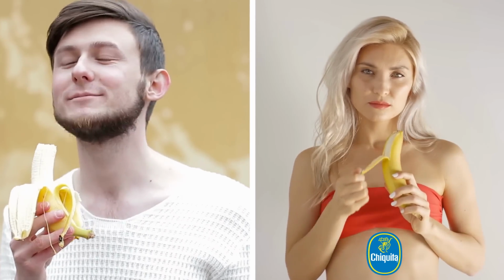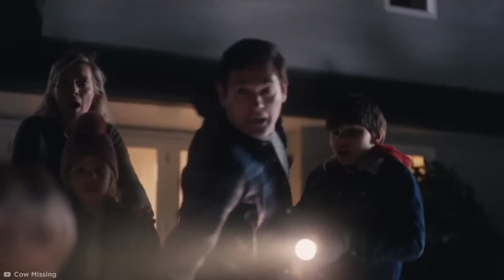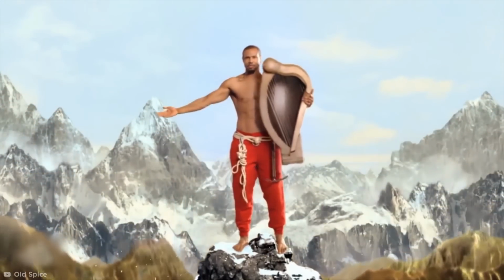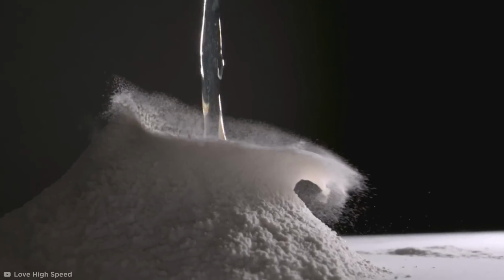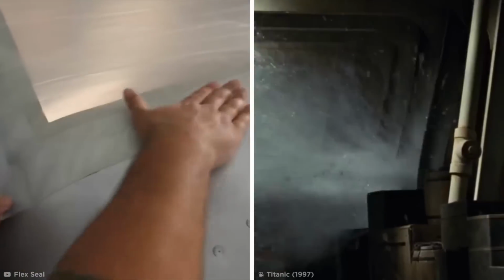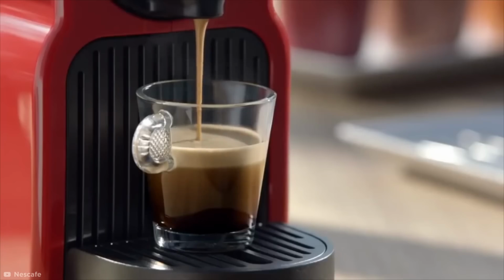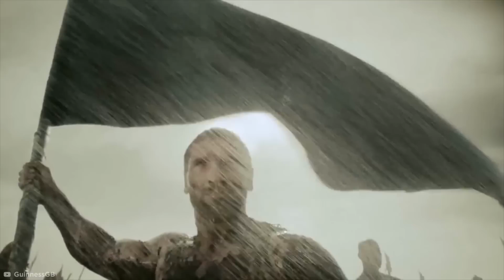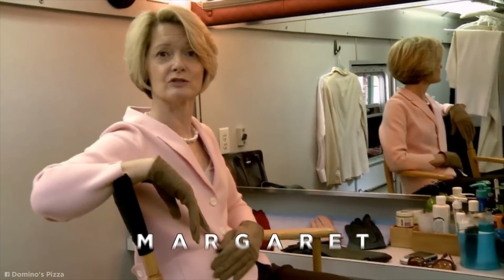How Flawless Commercial Scenes Are Made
Lots of commercials have hidden secrets and tricks to make the most appetising and flawless adverts for tv commercials. Coming up are the secrets to the best tv commercials!

Legal Stuff.